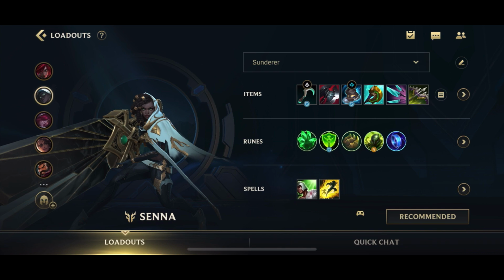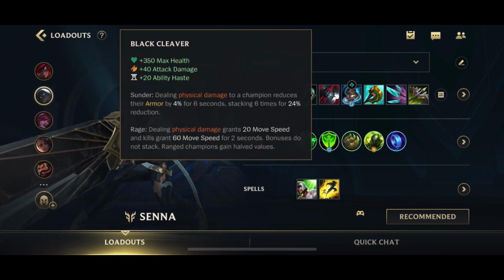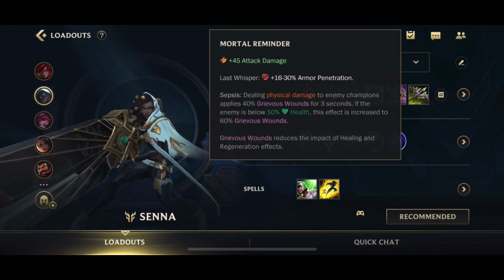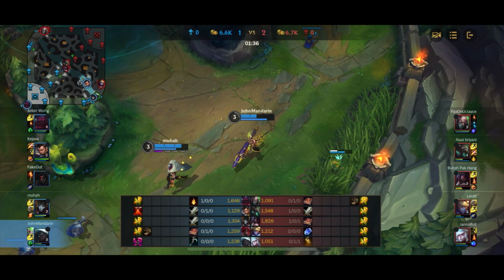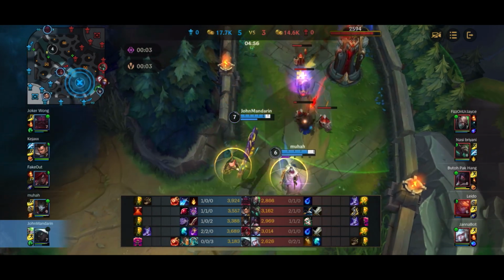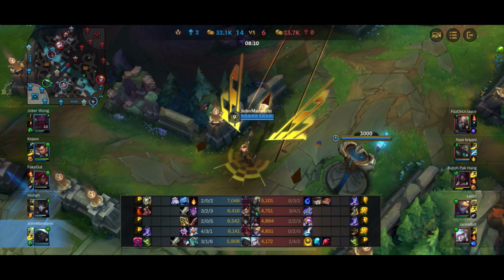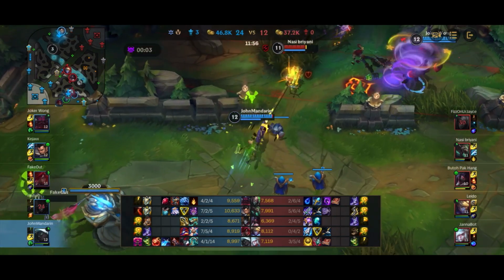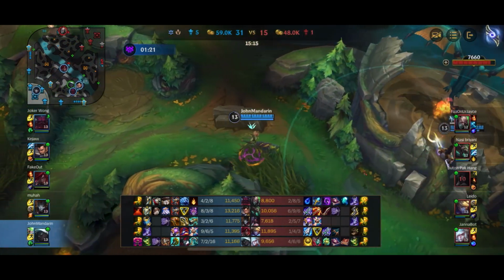TANKY DAMAGE BUILD | Senna Updated Complete Guide | S Tier Support | Patch 4.3+ | Wild Rift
00:00 - Loadout
09:13 - Gameplay